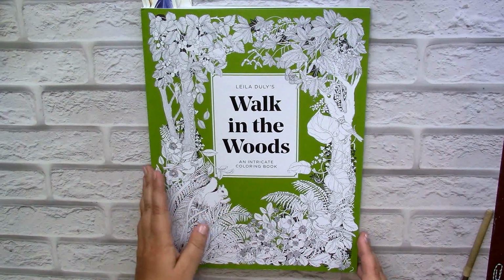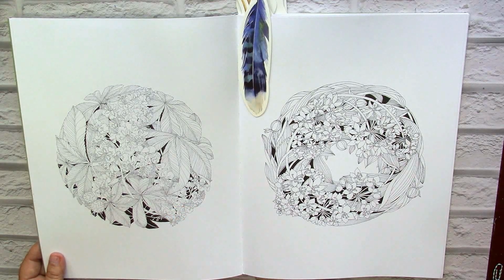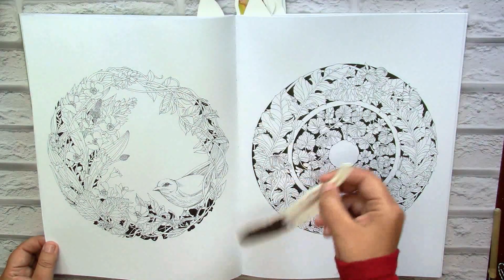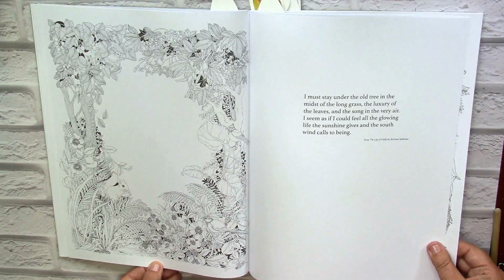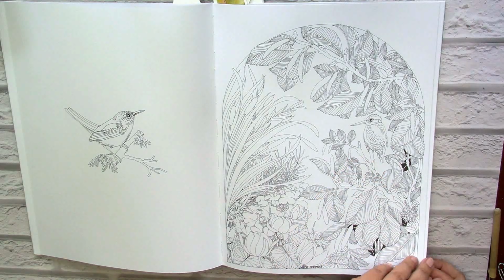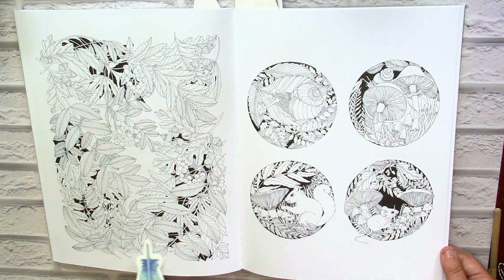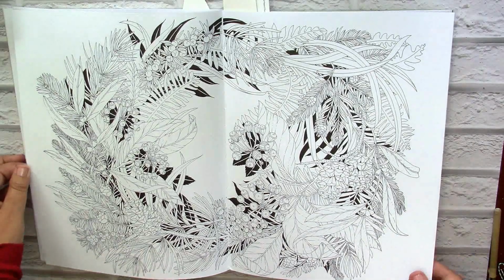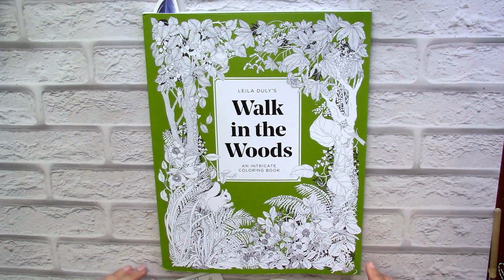A Walk in the Woods: An Intricate Coloring Book by Leila Duly / Flip through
A Walk in the Woods: An Intricate Coloring Book by L.Duly